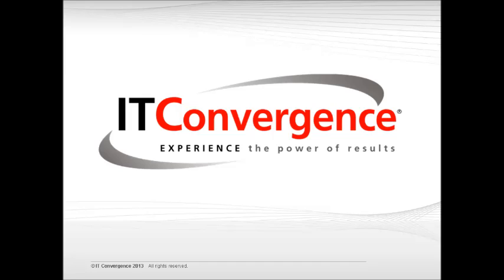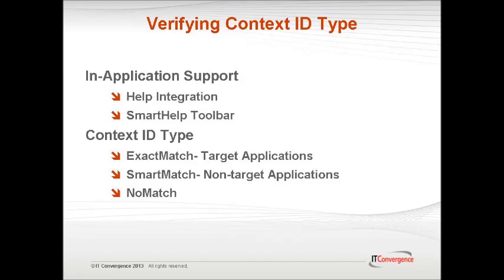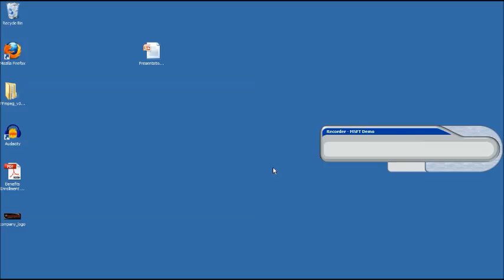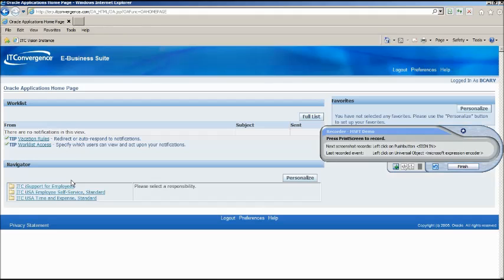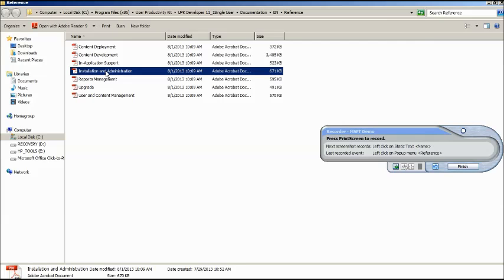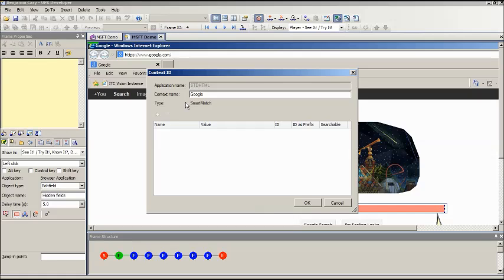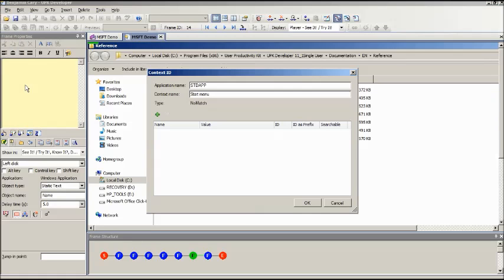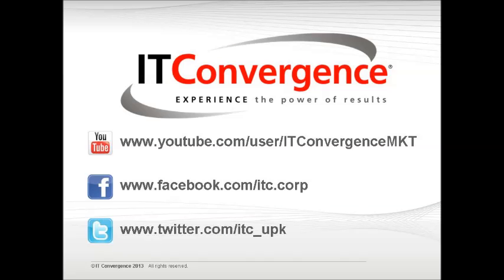Verifying Context ID Type - UPK Video Tutorials - UPK Videos from IT Convergence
- This UPK Video is about how to verify context ID type. This UPK video is part of User Productivity Kit (UPK) Video Series from IT Convergence.